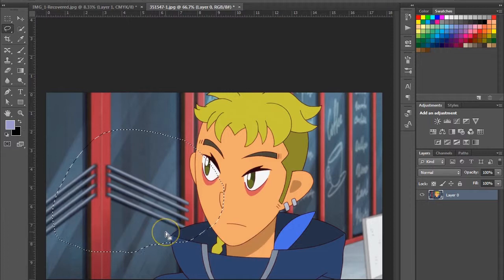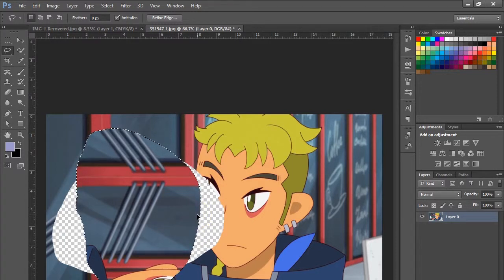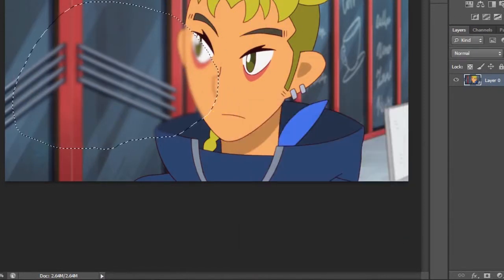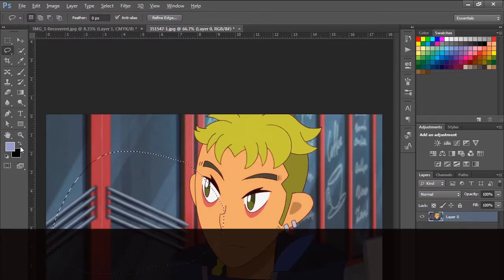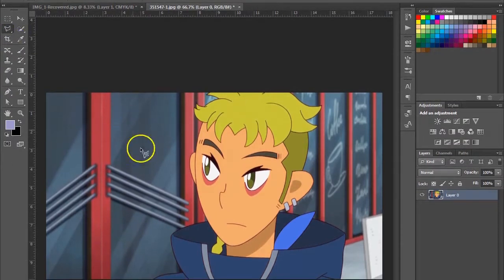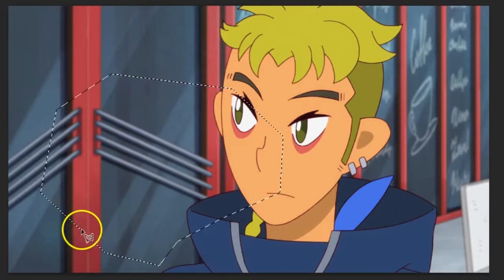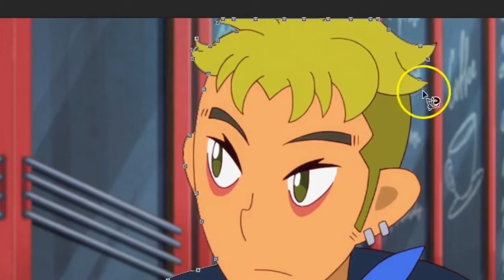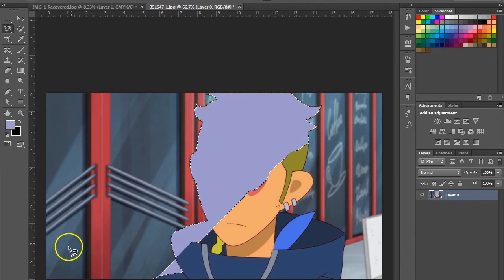Photoshop: Lasso Tool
In this tutorial I go over the uses of the lasso tool.